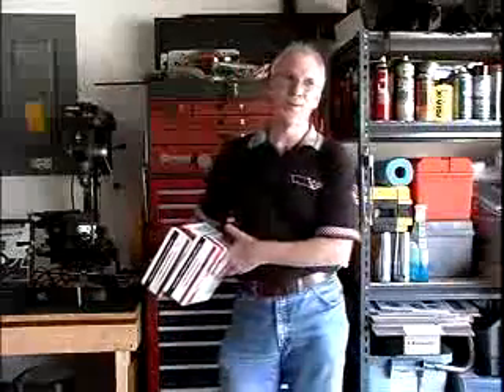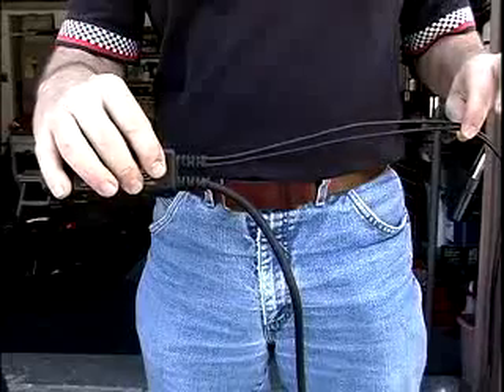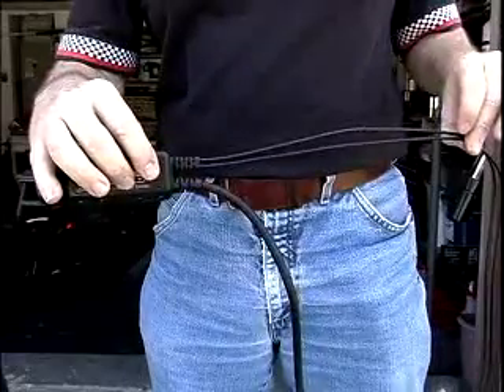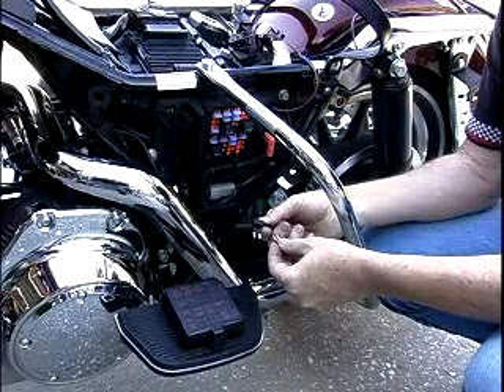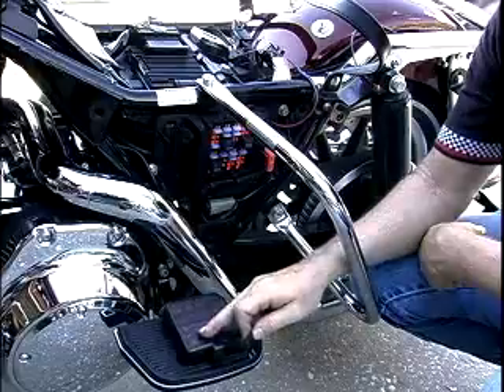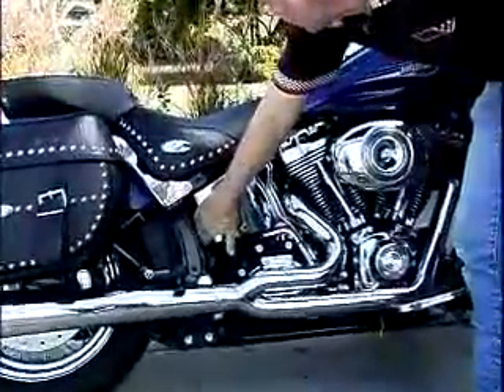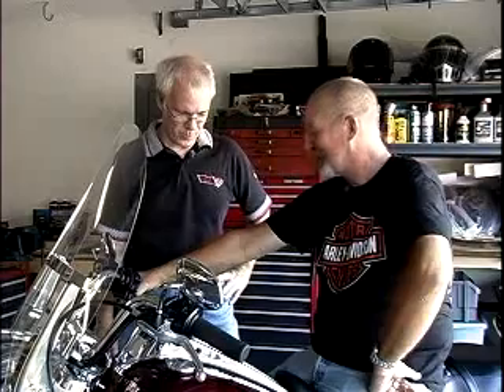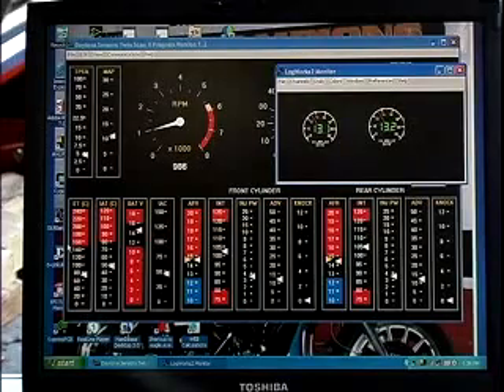LC-1 Wide Band O2 upgrade for Harley-Davidson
How to install the Innovate Motorsports LC-1 Wide Band O2 controllers on a 2007/2008 Harley-Davidson motorcycle. This replaces the OEM H-D narrow band O2 sensor with a WBO2 sensor, allowing the rider to set richer closed loop air fuel ratios.